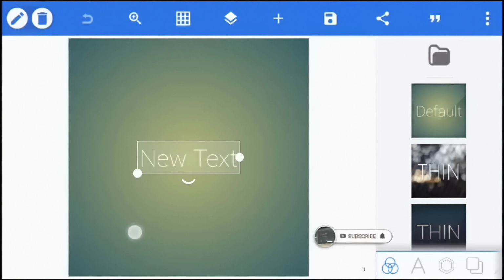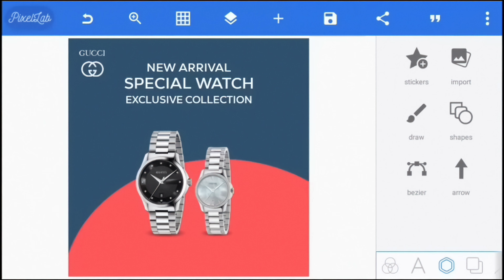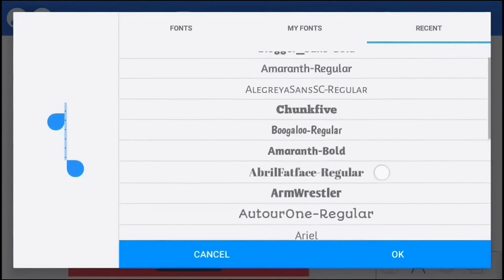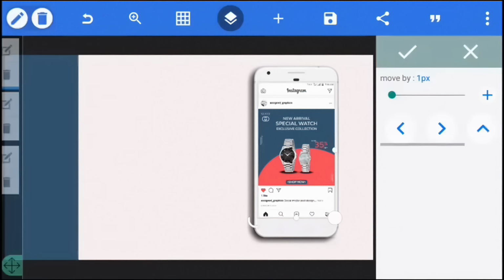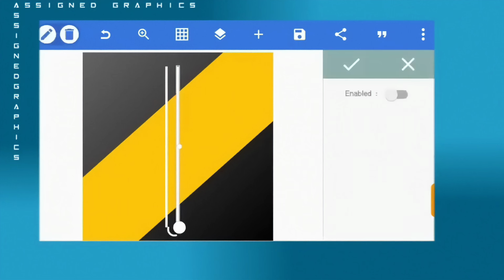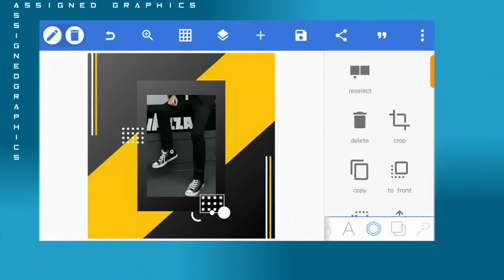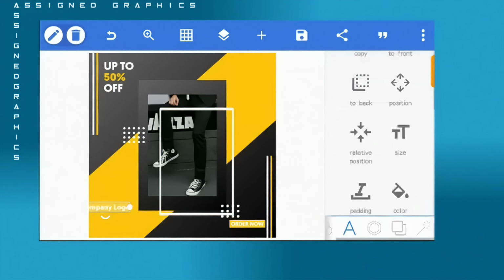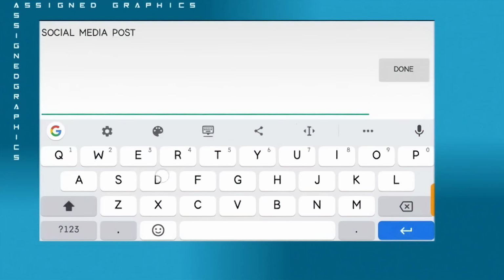Instagram Post design | PixelLab Tutorial